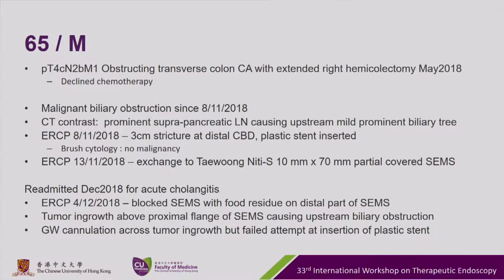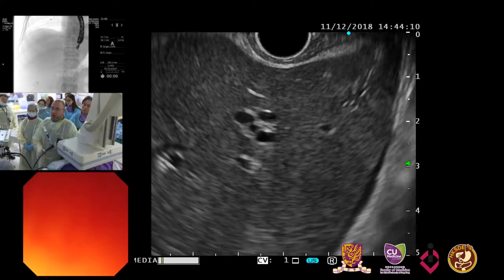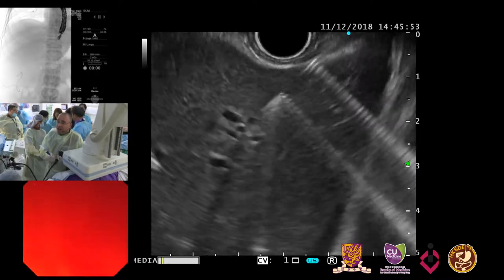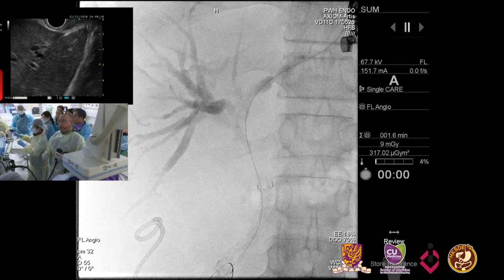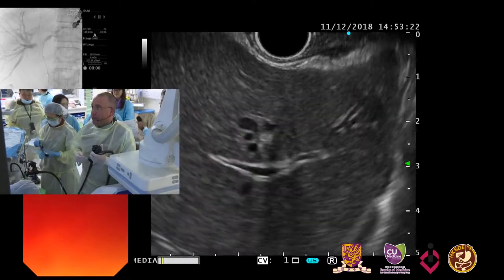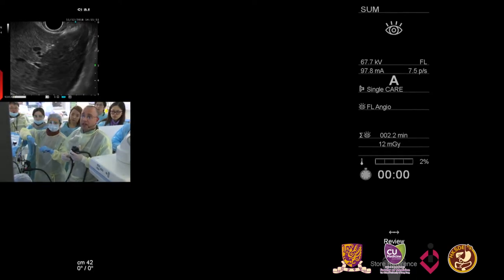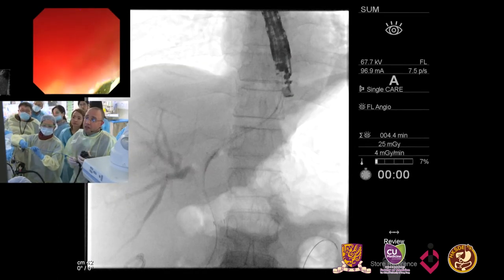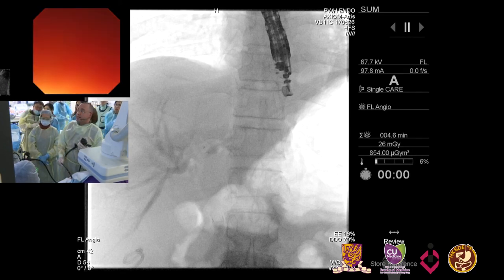Case 11_Endoscopic ultrasound guided hepaticogastrostomy for recurrent malignant biliary obstruction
Performed by
Prof. Mouen Khashab (Johns Hopkins Hospital, Maryland, USA) &
Prof. Sang Soo Lee (Asan Medical Center, Seoul, Korea)